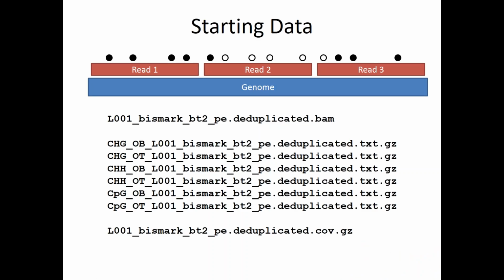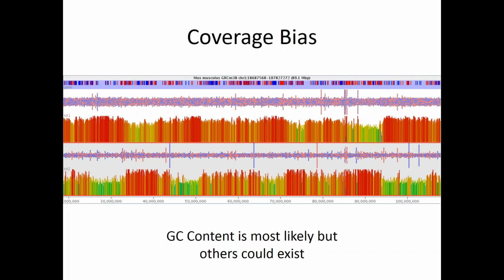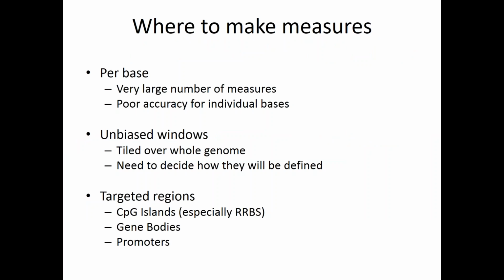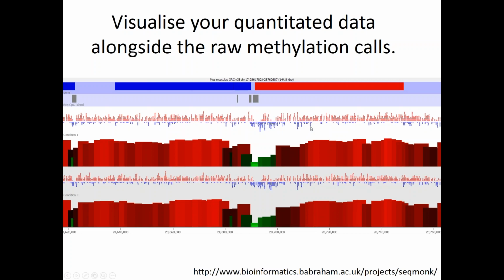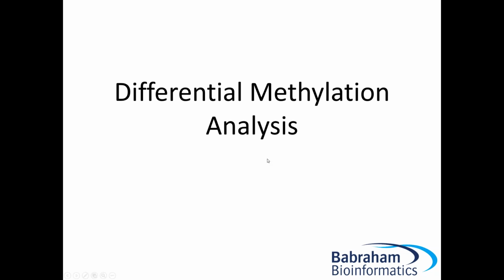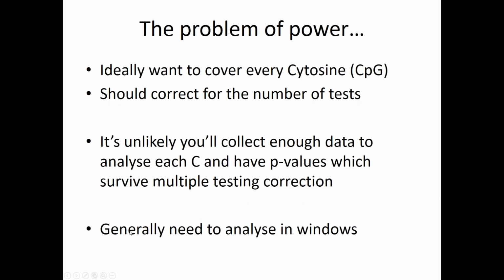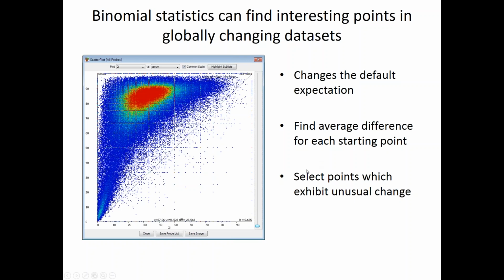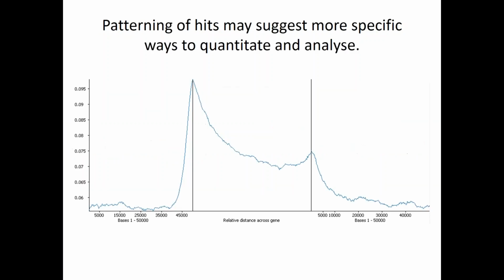2017 10 20 09 30 Differential Methylation Analysis, Dr Simon Andrew at Babraham Institute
숭실대학교 대학원 생명정보학과 BIT융합특론 웨비나 (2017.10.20)